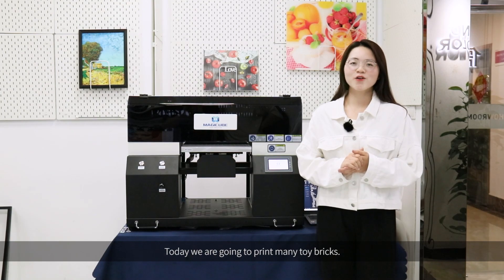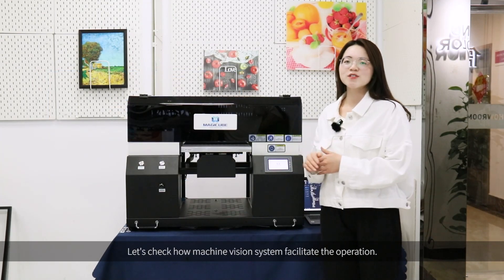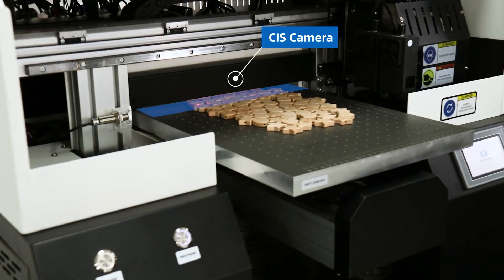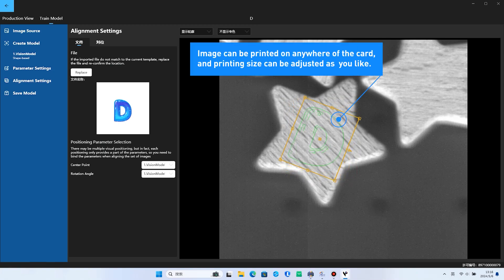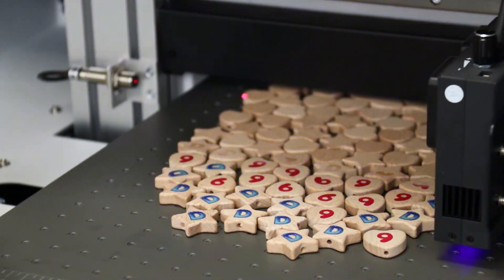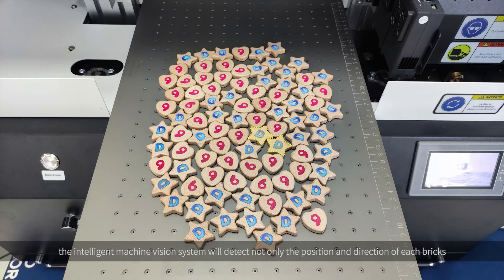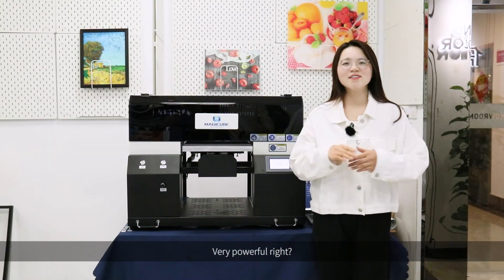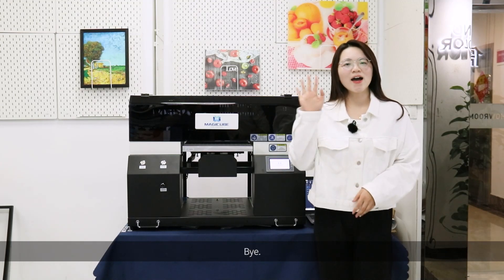How Machine Vision System Facilitate Printing? AI Camera Visual Position on A3 UV Flatbed Printer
Advanced Machine Vision System, detect not only the position and direction of printing object, but also the object shape. And print different design as you needed.

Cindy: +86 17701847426